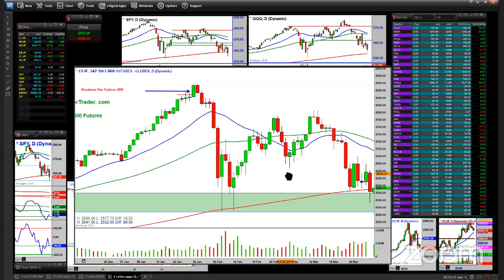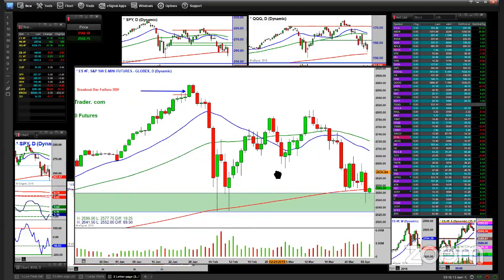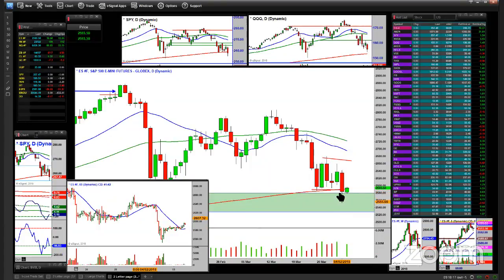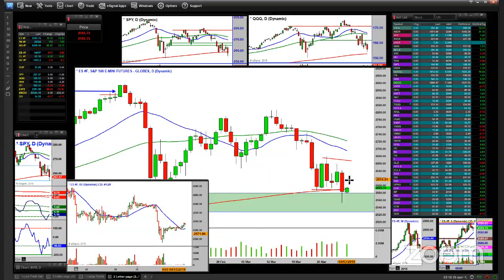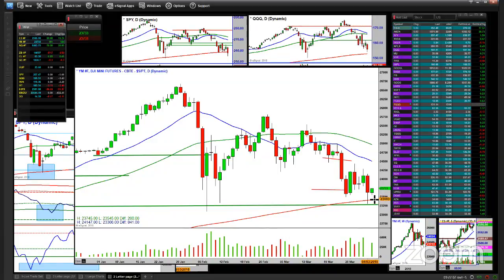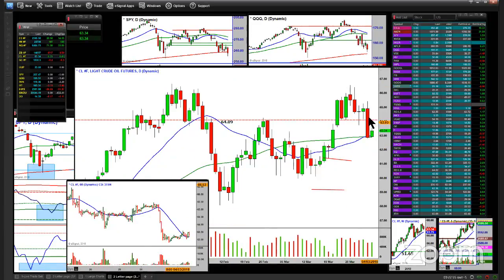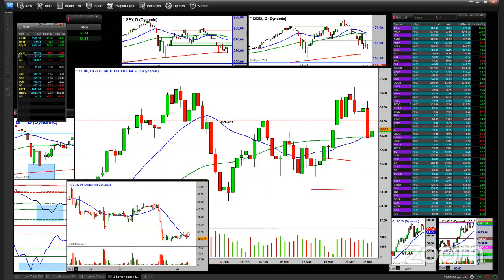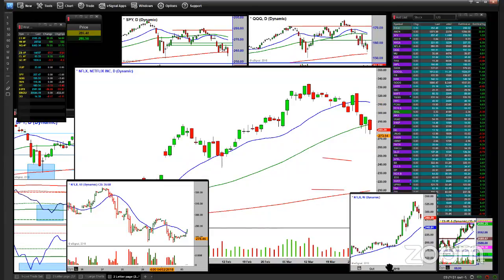Master Trader Green Room